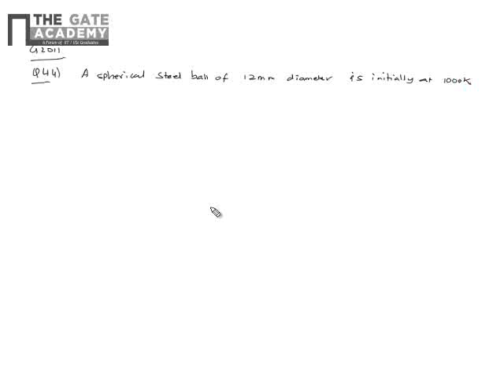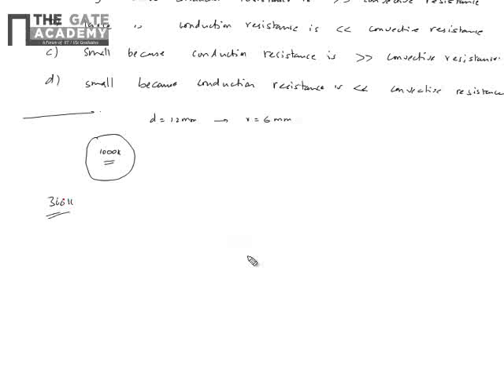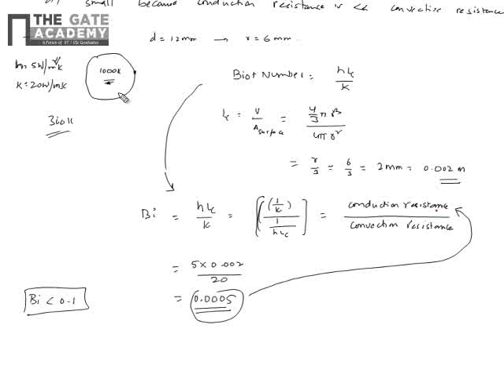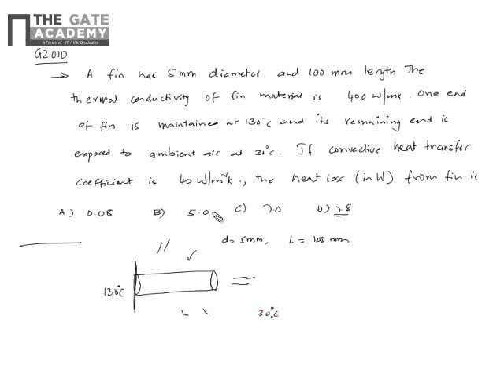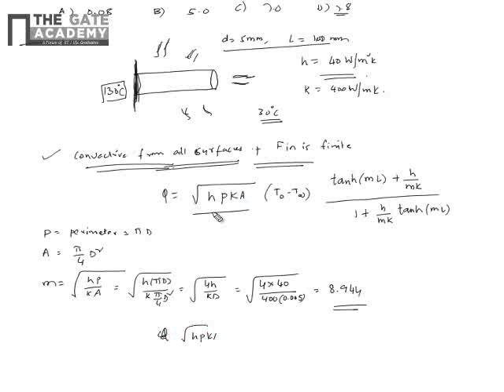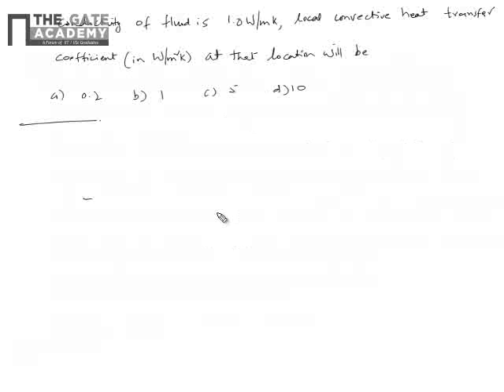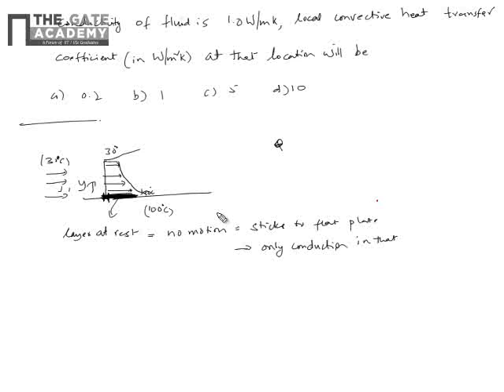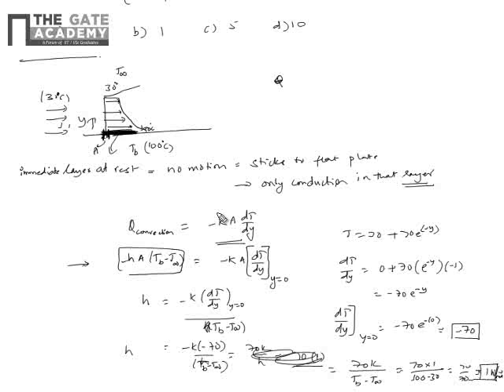Heat Transfer Gate Questions Part 2